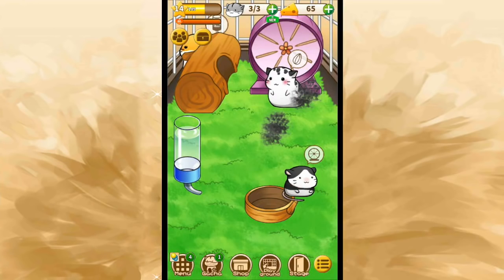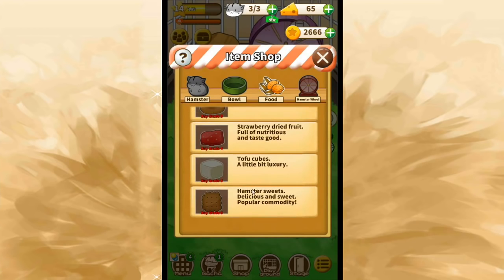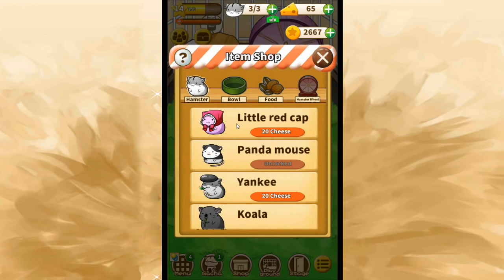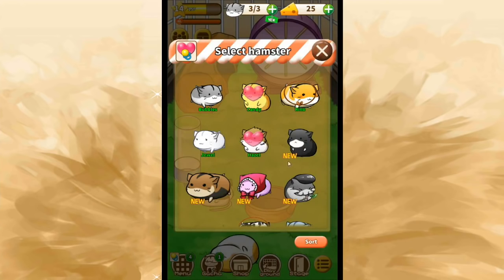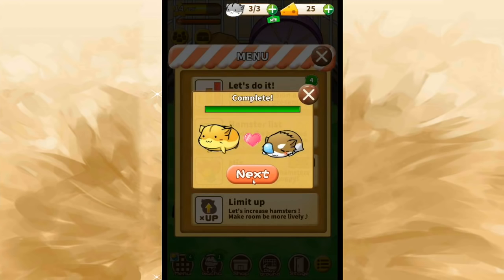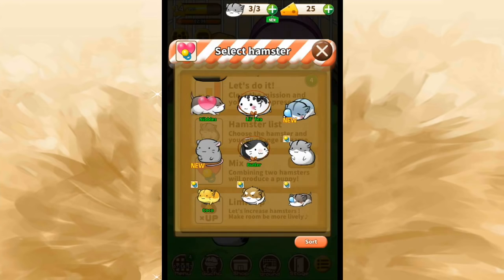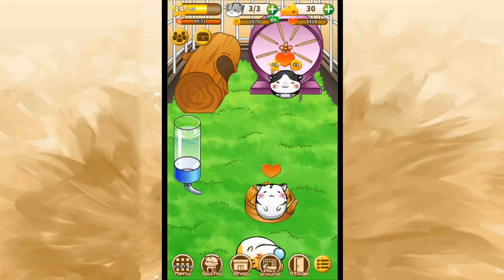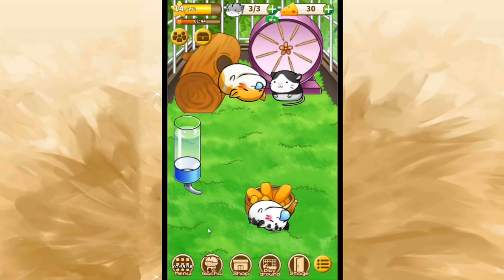Hamster Life || Red-Riding Hood & Ninja Hamsters!! - Episode #7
In our quest to try out all the animal games that exist, we're picking out an adorable little hamster of our very own in Hamster Life! Now that we've adopted the little guy what do we need to do to take good care of him?

Join Seri the Pixel Biologist as we dive into a new little app animal game called Hamster Life! Our job is to take good care of our little hamster and keep him happy while we unlock new features for his cage, dress him up in cute hamster clothes, and discover dozens of new hamster breeds!

Okay, the clothes may be a bit weird, but a hamster house that looks like a cake?! Adorable!